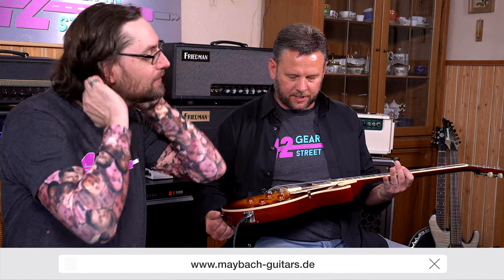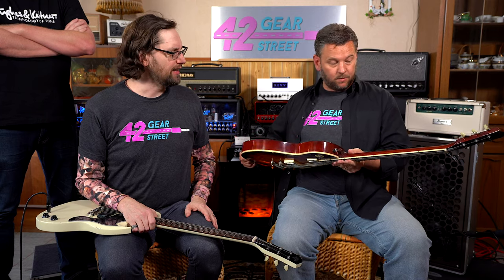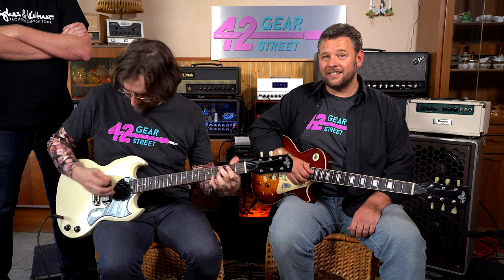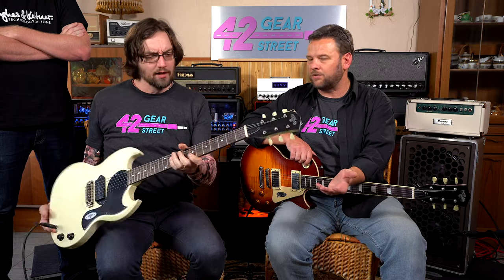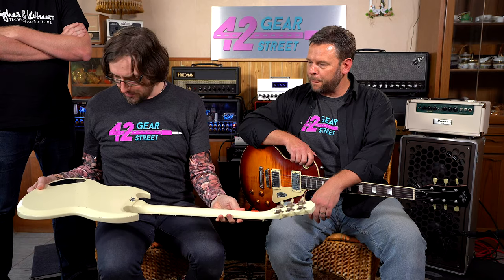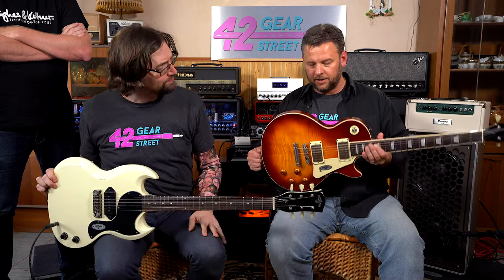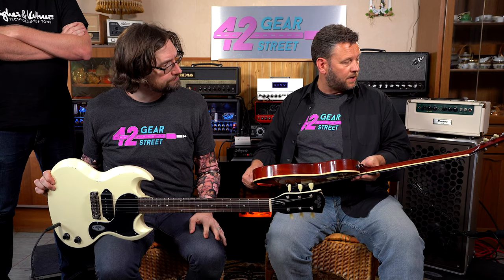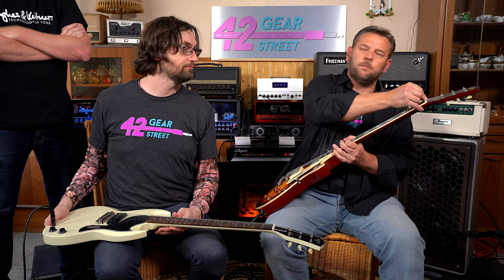First Impressions - Maybach Lester and Albatroz ft. Mike from CGS and RYANCAM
Today we are having a quick first look at the Cherry Lane 58 and the Albatroz 65 Vintage Cream Aged Guitars by the good folks at Maybach. Big THANK YOU to Killian from Maybach for bringing these lovely guitars along to 42 Gear Street!

Helping me out today are Mike from China Guitar Sceptic, Ryan from 60 Cycle Hum and all the switching was done by RJ Ronquillo...please make sure to go and check out their channels...links below!

The Audio issues...just incase anyone cares:
All the audio at the "Postoffice" Studio was recorded onto a Zoom F8n Multi-Track Audio Field Recorder...sadly this time - for some reason - the audio was not there after we finished filming! Luckily Henning thought about the possibility of something going wrong and put a backup audio recording system in place which recorded all the audio onto a single stereo track with all the voices on one channel and all the guitars in the other channel of that stereo track - that can then be easily separated and used as two mono tracks. The voices were recorded through a shotgun mic (not sure what mic it was) and the Guitars were a blended signal of the Lewitt Mic as mentioned in the video AND a Two Notes CAB-M Cabinet Simulator. Normally - if the Audio would have been recorded onto the Zoom F8n - we would get two separate audio tracks for the guitar sounds...one track with the mic'ed up Cabinet and the second track with the Two Notes CAB-M and we could blend it whichever way we want...or use one and not the other...etc. As this was the BACKUP recording I only got one mono track with both the Mic and the CAB-M sounds already blended together on it. Normally that would not be a problem at all...the problem was that the people who used the room before us turned the CAB-M OFF for their video and never turned it back ON...and I never checked to make sure it was ON. So...the audio I have is a mono guitar track with the sound of a mic'ed cabinet AND a dry direct amp sound all in one...which sounds HORRIBLE! I applied a speaker IR to the track and a LOT of EQ...which made it sound ok...but still pretty crap! I was originally not going to release these videos but I thought both Mike & Ryan were so funny and the whole RYANCAM thing was one of my favourite moments of 42 Gear Street...it would be a shame to not show this...so here it is...crappy audio and all - let me know what you think!!

Massive THANK YOU to Henning and all the other YouTubers and Brands who made this an AMAZING experience!!

Would you like to have one of the 'Official YouTuber Uniform' Mr GuGu Sweaters and/or T-Shirts - possibly the GREATEST item of clothing EVER?